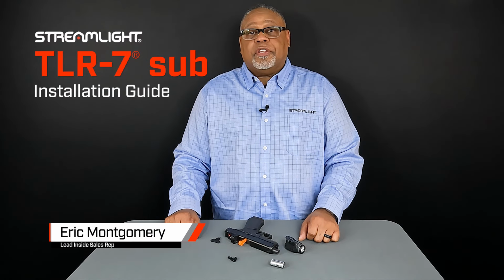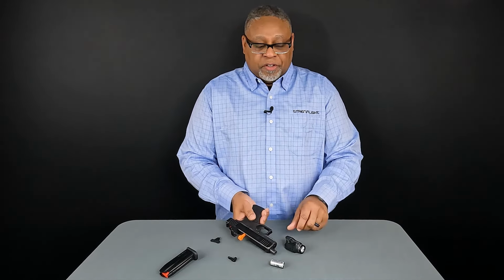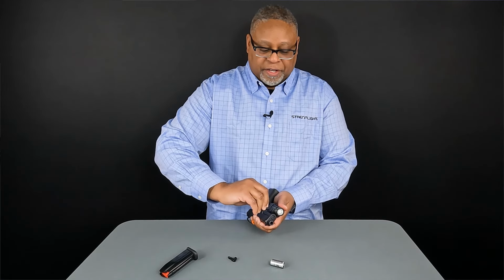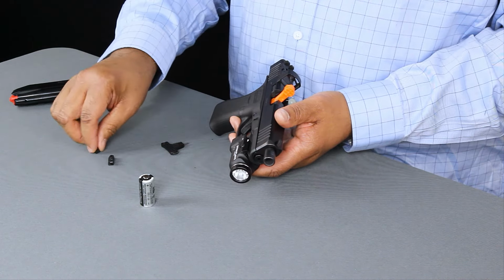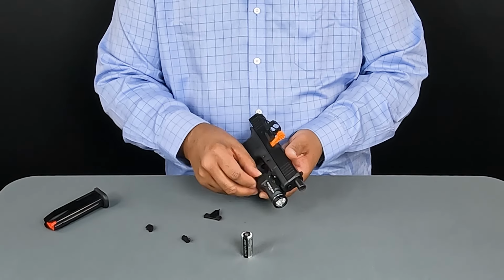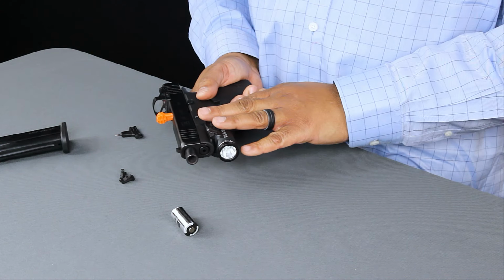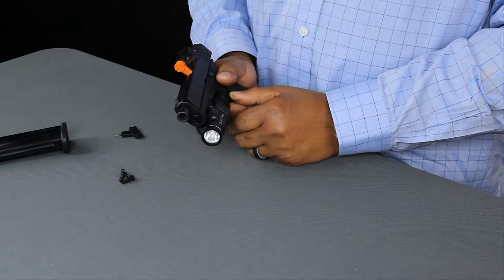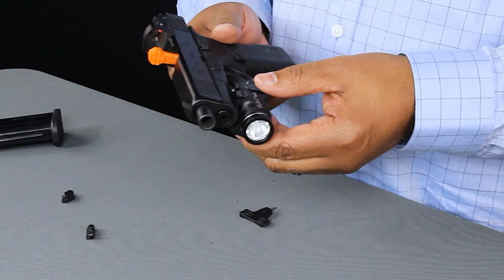Streamlight TLR-7® sub Installation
This is a step-by-step guide for the installation of the TLR-7® sub weapon-mounted light from Streamlight.

Designed to enhance visibility and targeting capability, the lightweight TLR-7 sub weapon light securely attaches to select subcompact handguns: GLOCK® 43X MOS/48 MOS and GLOCK® 43X RAIL/48 RAIL, SIG SAUER® P365® and SIG SAUER® P365® XL, and the Springfield Armory® Hellcat® – as well as select 1913 short railed subcompact handguns including the Smith & Wesson® M&P® M2.0® subcompact, Beretta® Px4 Storm subcompact, Springfield Armory® XD-E™, Springfield Armory® XD-S®, and Heckler & Koch® HK45 compact.

TIMESTAMPS
0:00 Introduction
0:16 Attaching the light to your rail
0:49 Rear switch options
1:04 Rear switch removal/installation
1:32 Battery installation